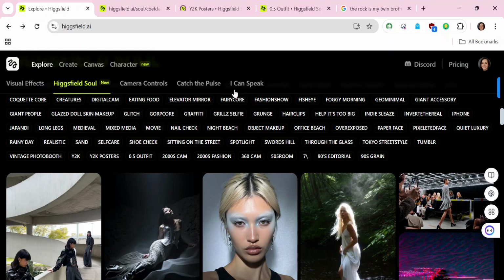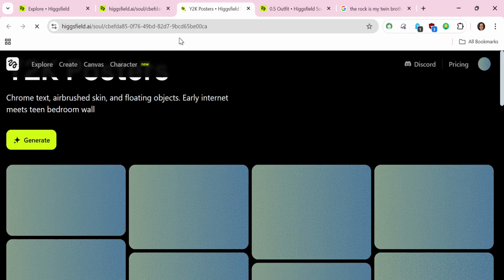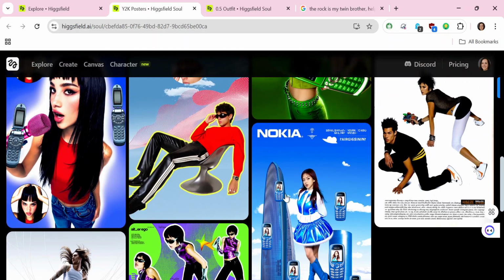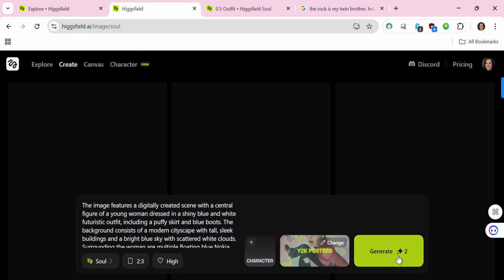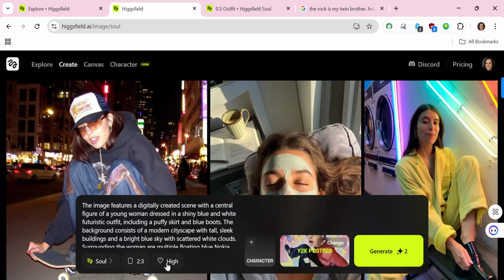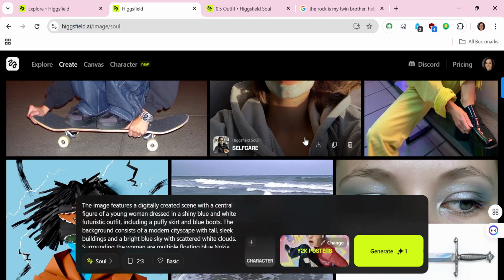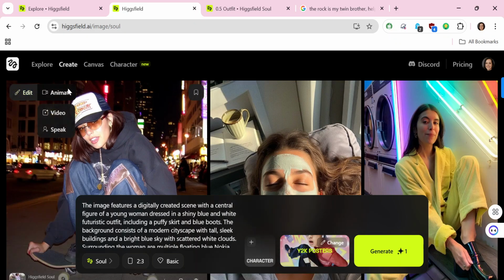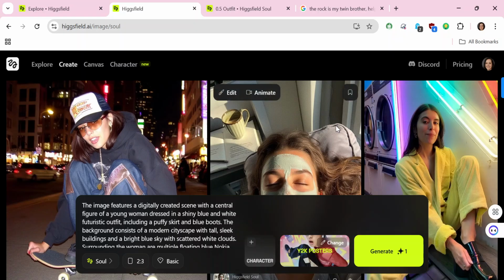How to Design Y2K Poster Effect in Higgsfield AI (Best Method)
In this video, I’ll show you exactly how to make a Y2K poster with ai step by step so you can get results quickly and without confusion.

I’ll walk you through what Y2K poster is, why it matters, and the best way to approach it so you can start using higgsfield ai right away.

If you’ve been wondering how to create Y2K Poster effect, this guide will make it clear and easy to follow.